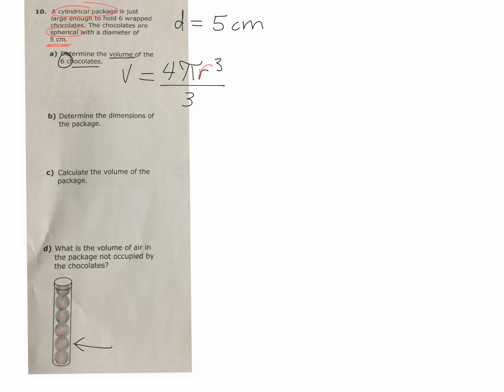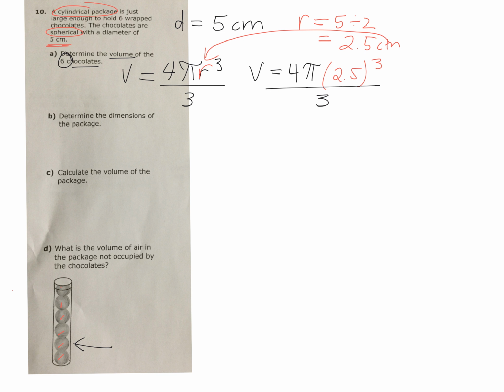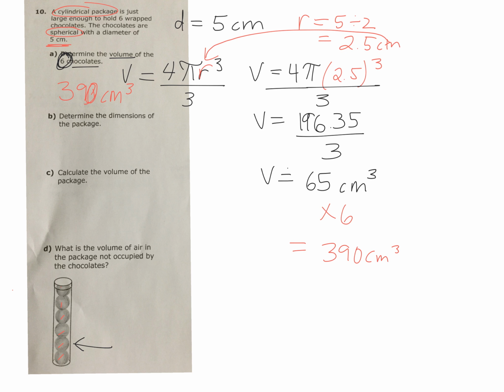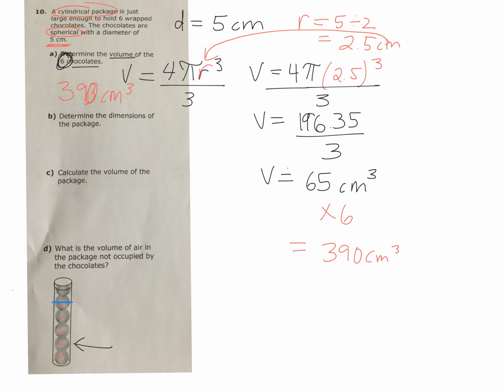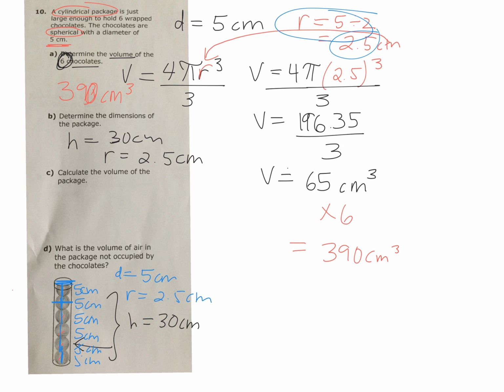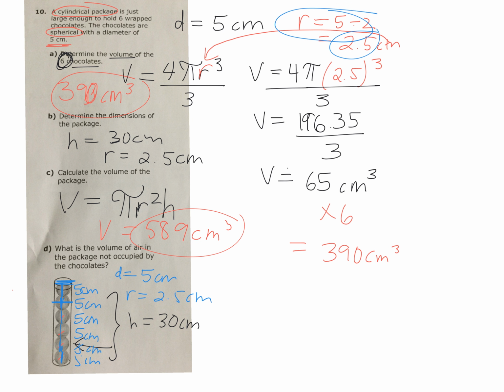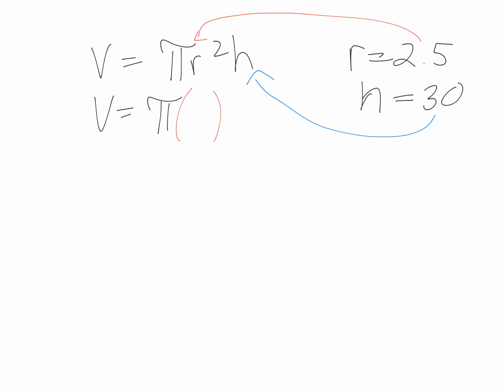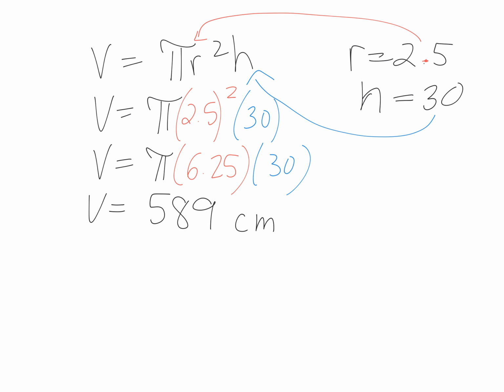How to find volume of a cylinder & volume of a cone gr 9 applied